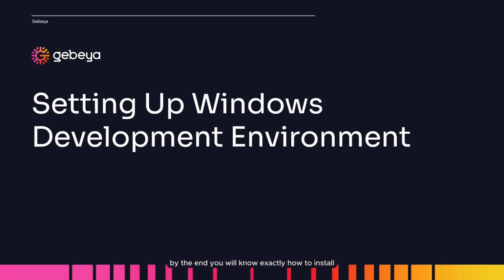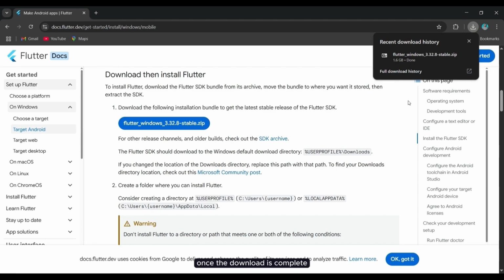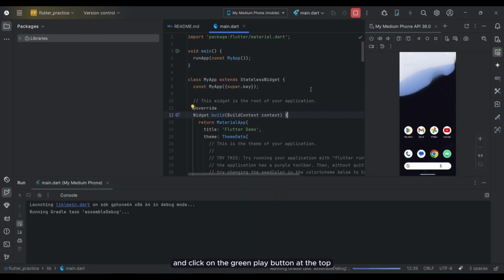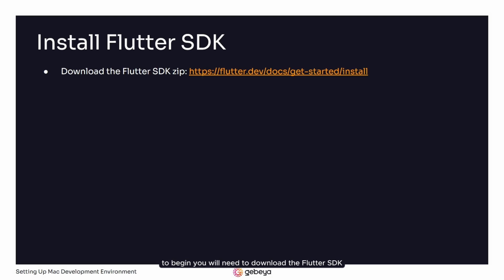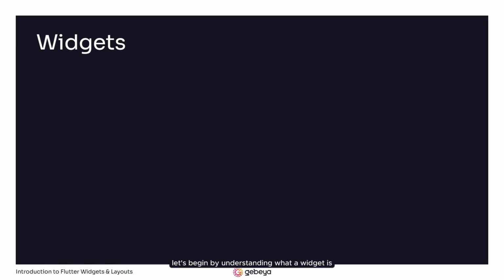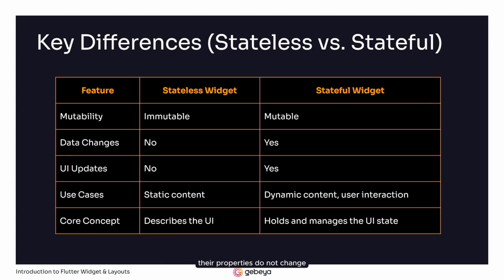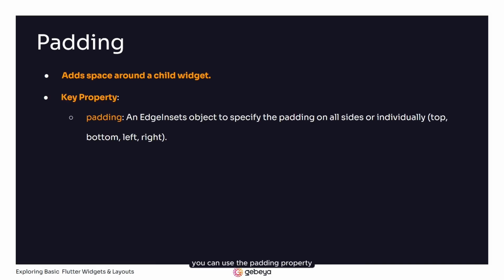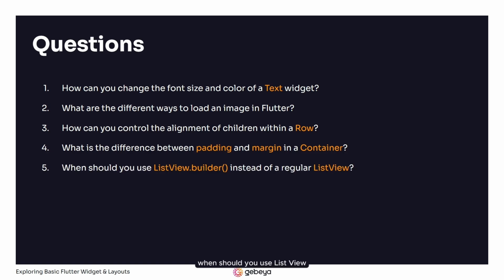App Development for Beginners – Start Today”